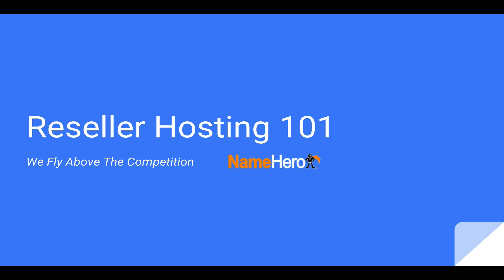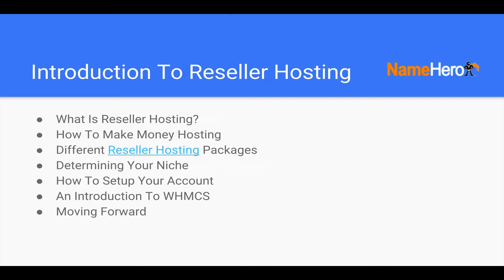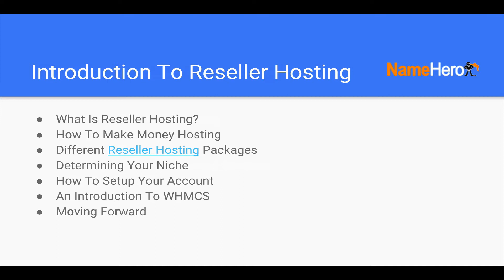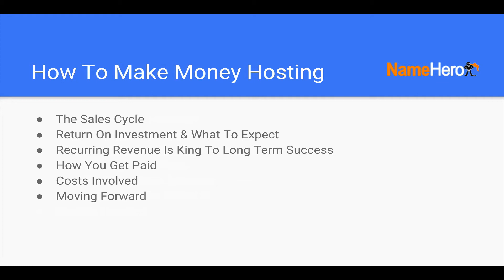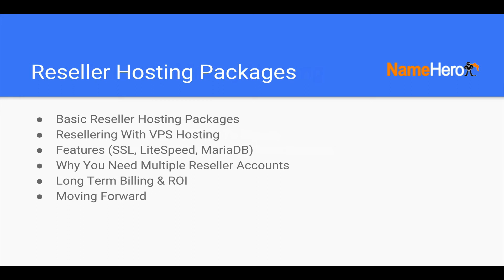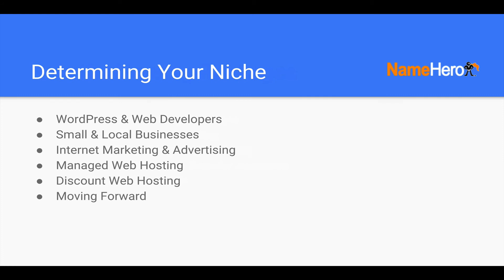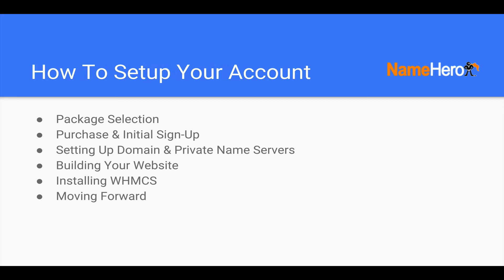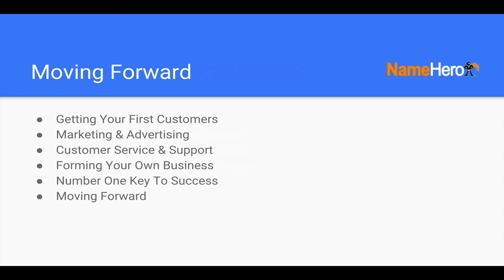Introduction To Reseller Hosting 101